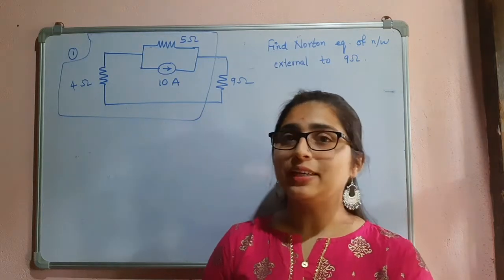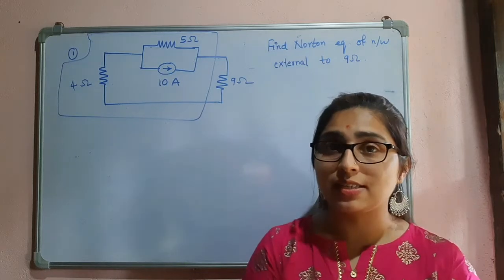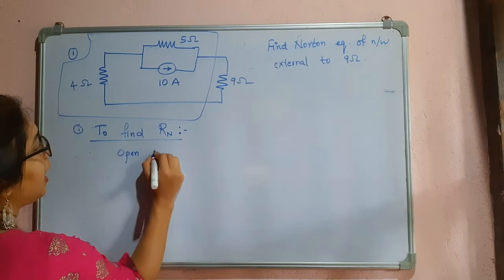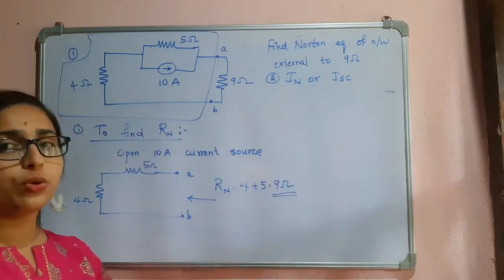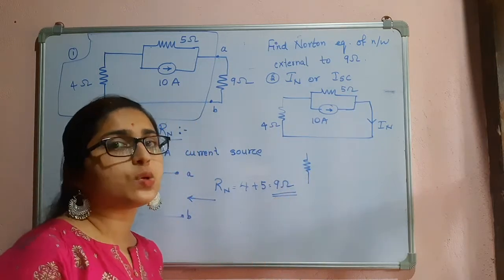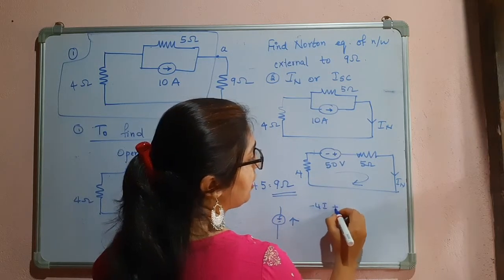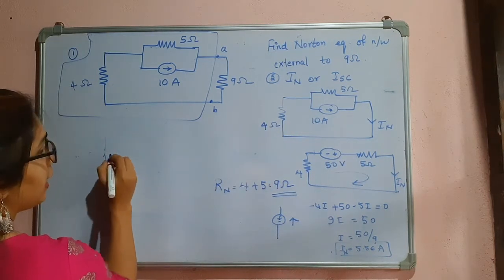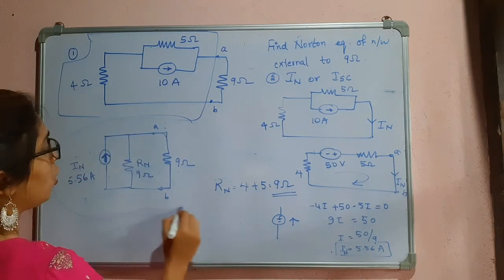Introductory Circuit Analysis 13th edition Chapter 9 solutions||Boylestad||Example 9.13|GATE|ESE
In this video I have explained Example 9.13 of the topic Norton's Theorem from Introductory Circuit Analysis 13th edition by Robert Boylestad Chapter 9.